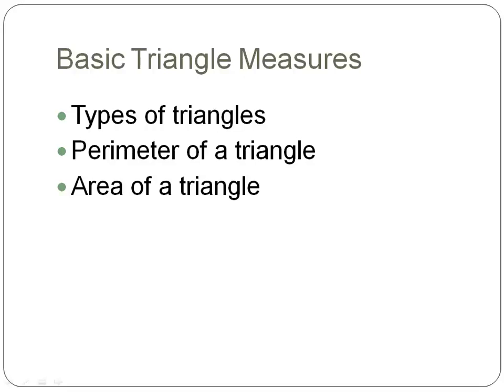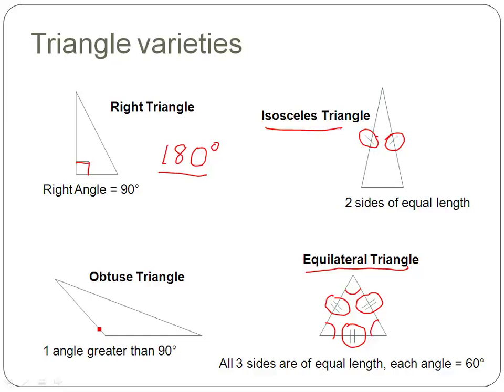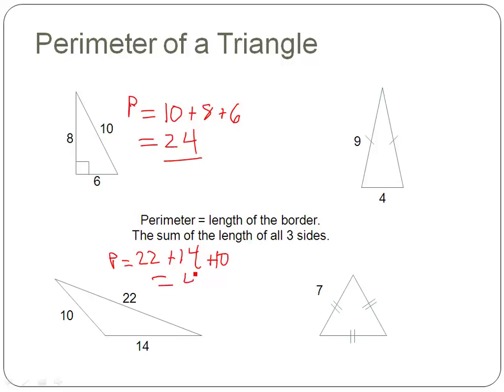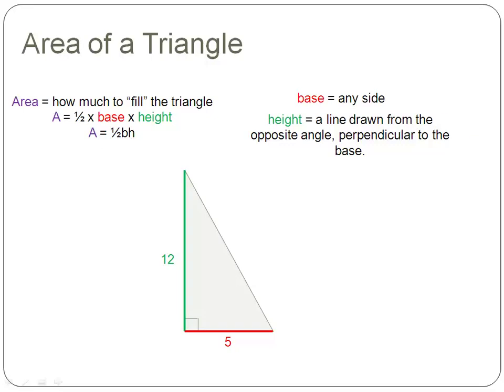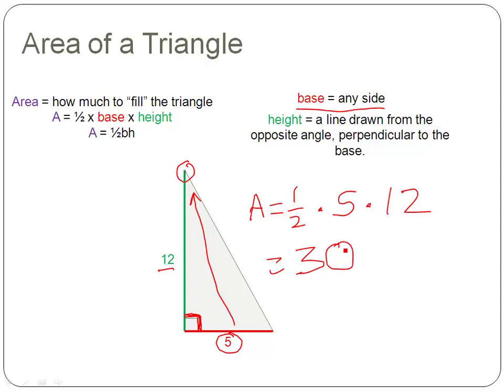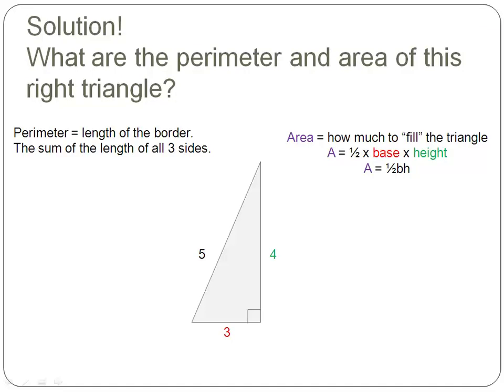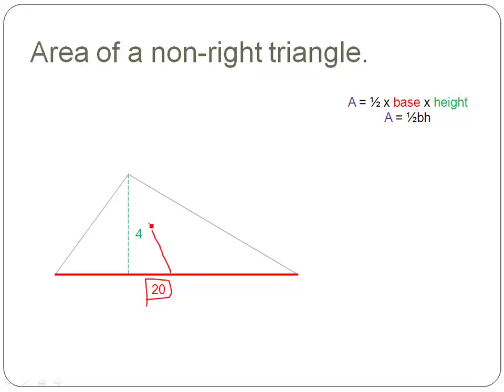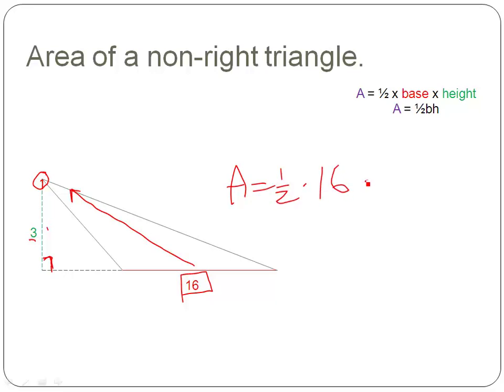Basic Triangle Measures - GRE, GMAT, ACT, SAT Math Geometry Prep by MyPrepClass.com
Visit MyPrepClass.com for all of our tutorials for GRE, GMAT, ACT or SAT admissions tests.